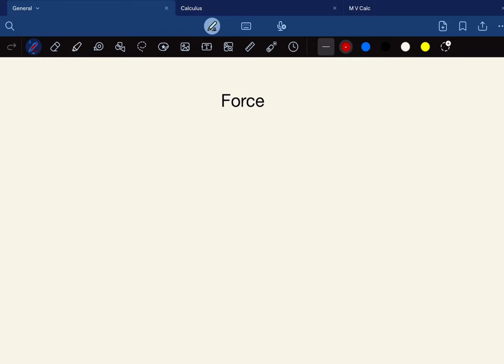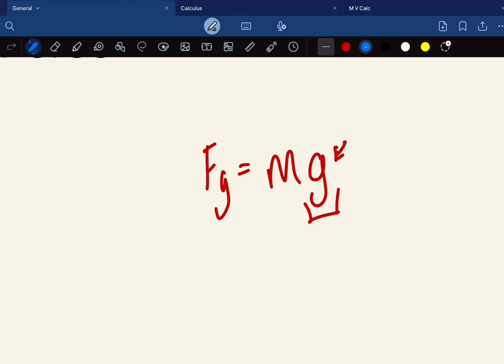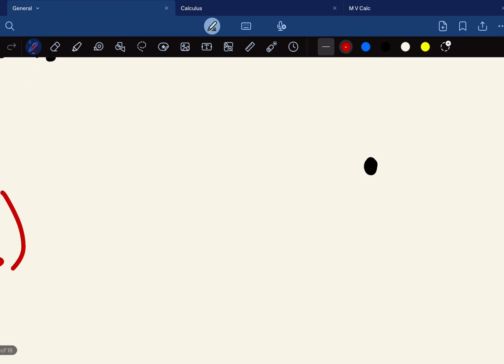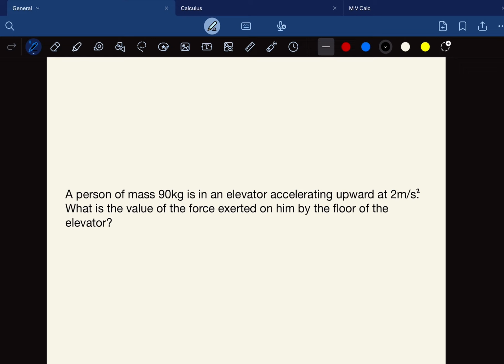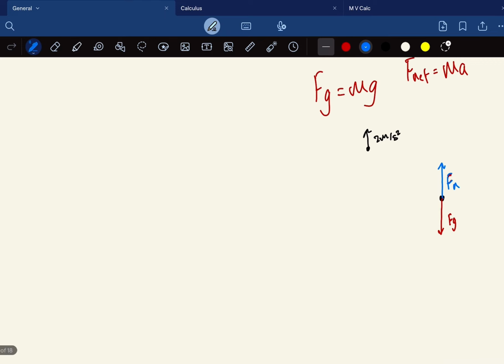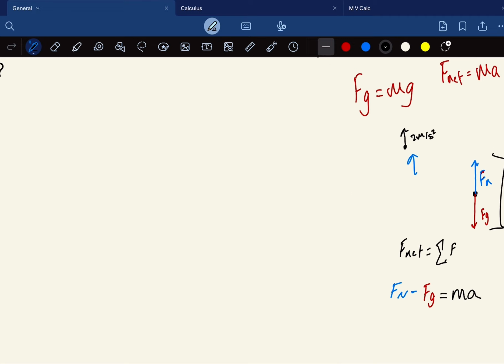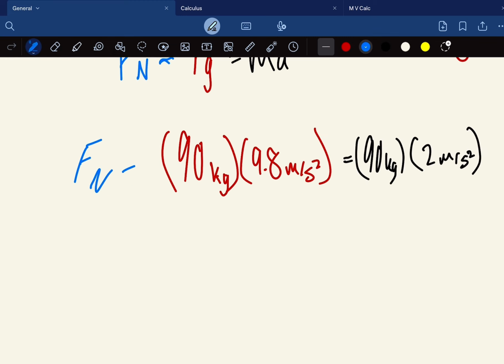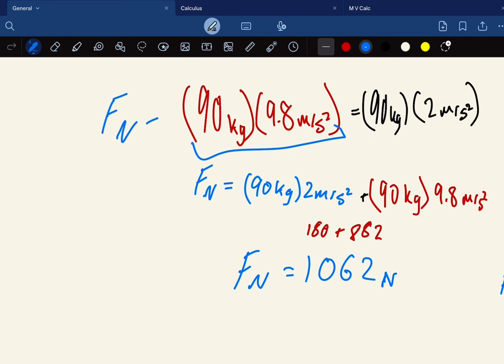Force and Forces - Physics 1